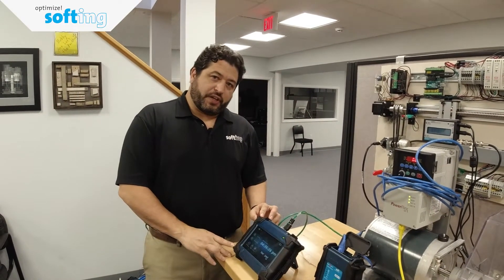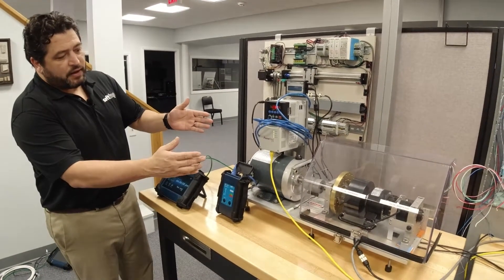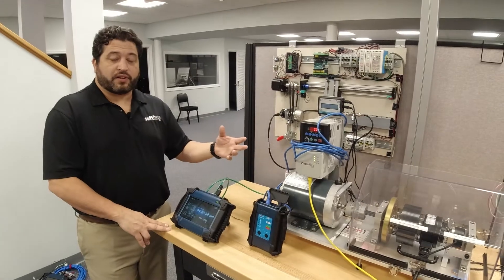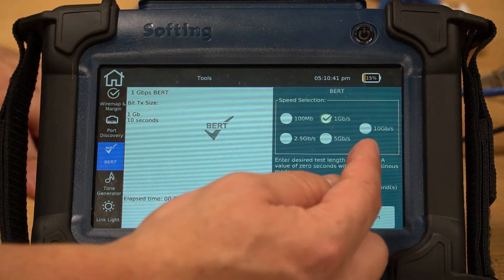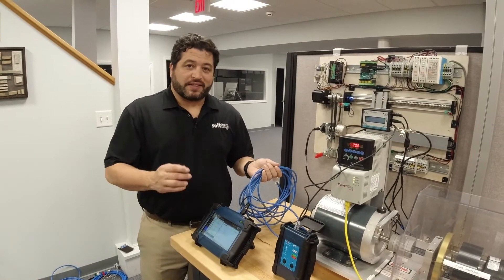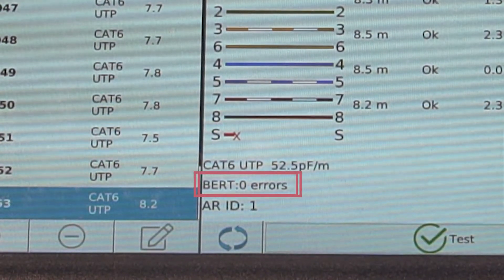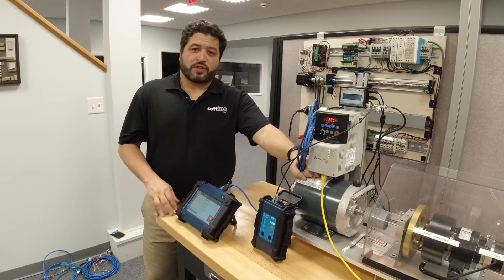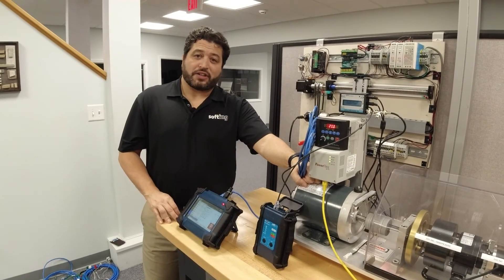How to detect EMI on Ethernet cable using BERT (bit error rate test)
How to detect EMI (electromagnetic interference) on Ethernet cable using BERT (bit error rate test)

The NetXpert XG cable tester runs two tests using BERT (bit error rate test) to see the impact of EMI (electromagnetic interference) from a motor on an Ethernet cable.

A BERT test is a powerful real world test drive of your Ethernet cable.  Gigs of bits are sent across your Ethernet cable, received at the remote side, and counted for errors.  The NetXpert XG is unique in that it performs a bi-direction BERT test.  That is, once the bits cross the cable once, the remote sends them back across the cable again to the other side to complete a bi-direction test.

Not only will bad connectors cause problems, but after the cable is installed, environmental factors can cause data disruptions.  Some common problems include cutting the insulation during installation, too tight of cable bends, running cable too close to power cables or motors, even using the wrong cable with improper or no shield.

In this video, in the first case, the Ethernet cable is far enough away from the motor that EMI does not impact the Ethernet cable data.  The BERT test is run.  And the BERT test passes.

In the second case, the Ethernet cable is moved closer to the motor and EMI causes interference with the data.  We see the bit errors when the BERT test is run, and the BERT test fails.

BERT errors are bad because they can cause servers and PC's to slow or even disconnect.  If the Ethernet is connected to a PLC (programmable logic controller) in a manufacturing facility, process plant, mill, or mine, BERT errors can cause PLC dropouts, which can cause processes or plants to stop, which can cause downtime and lost production.